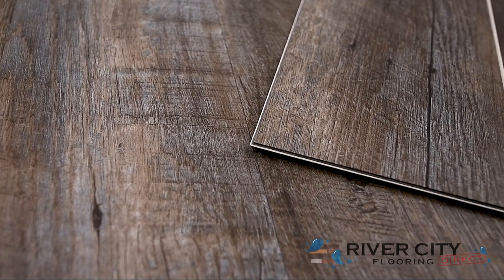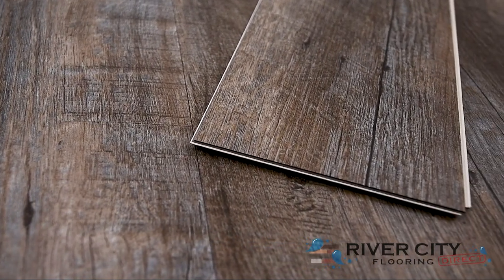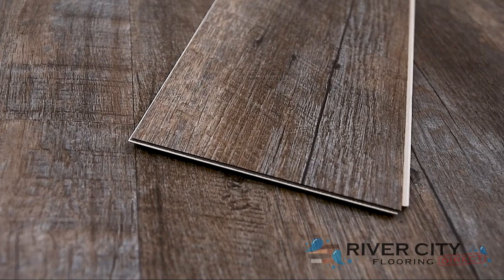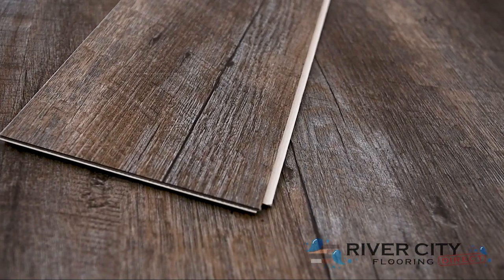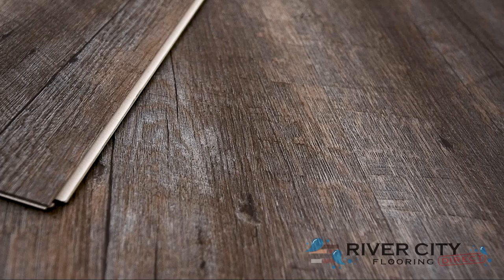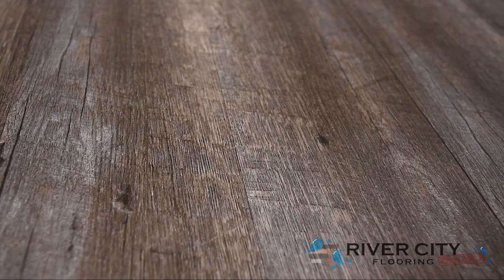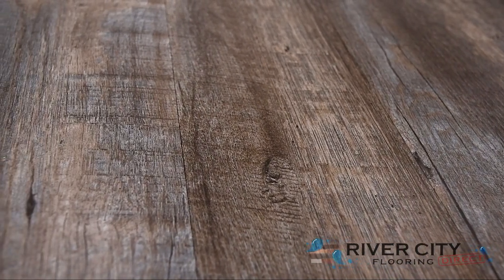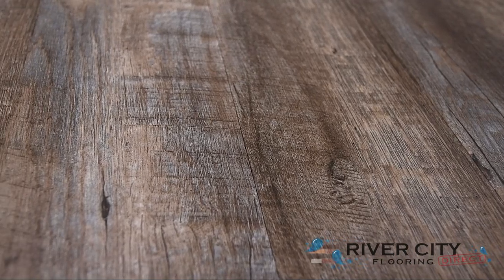Southwind Timeless Plank Tavern 6″- W11KD-1101 by River City Flooring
6″ wide, 6.5mm thick, 48″ long boards, Float installation, WPC, Tavern color, Lifetime Residential, 10 year commercial warranty, 12 mil wear layer, Double UV Coating, 1mm IXPE Underlayment, Sound reduction, WATERPROOF, 1210 sf per pallet.